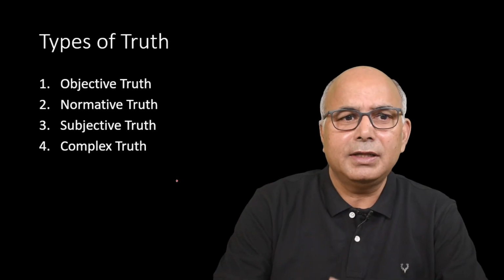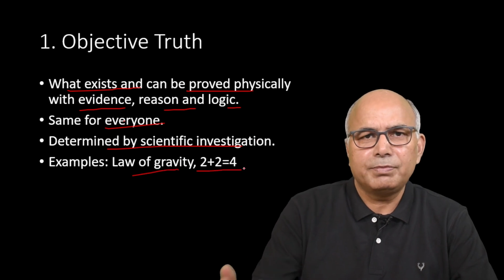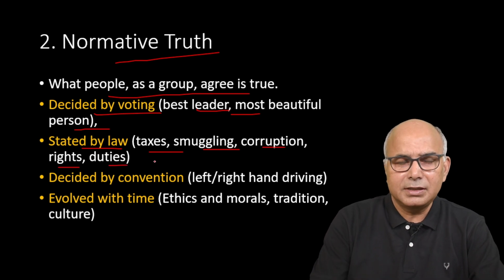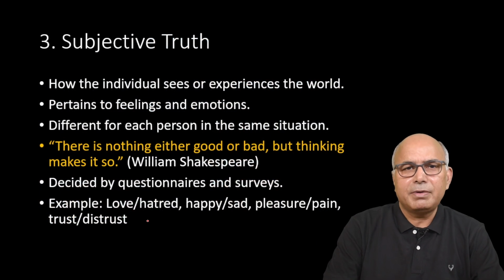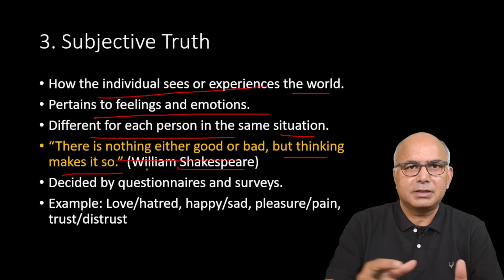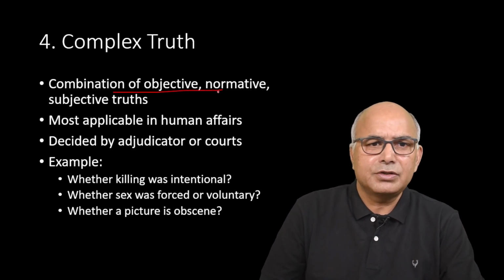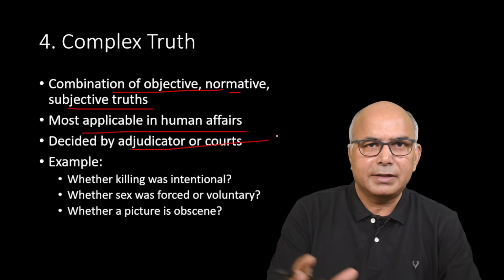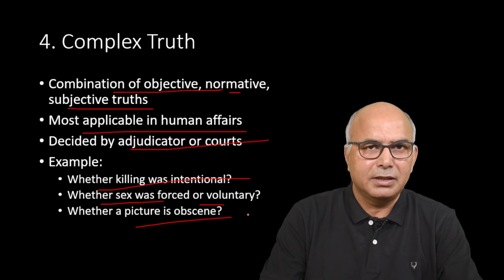Types of Truth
In this video lesson, we learn about the different types of truths.
Please watch the previous videos @ to properly understand the concept of critical thinking.